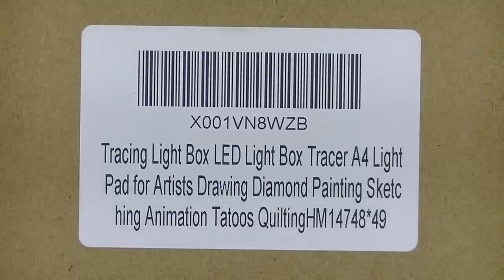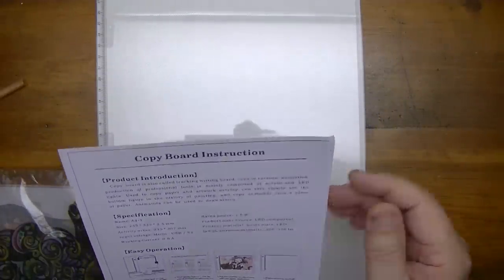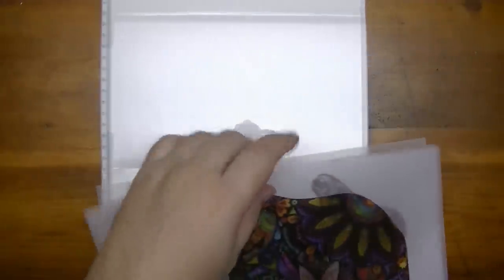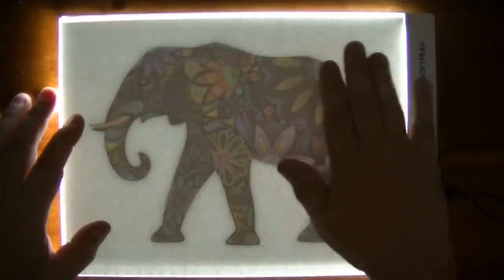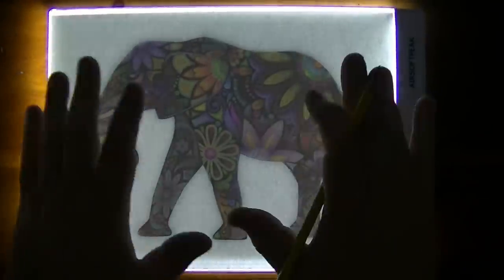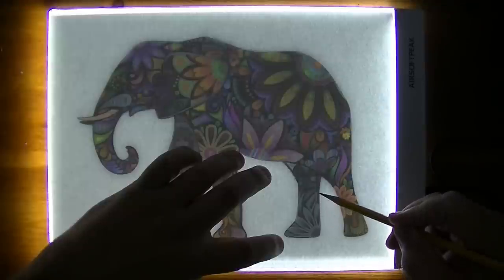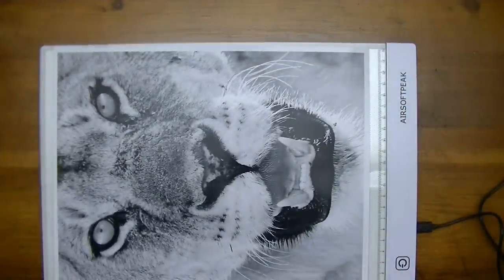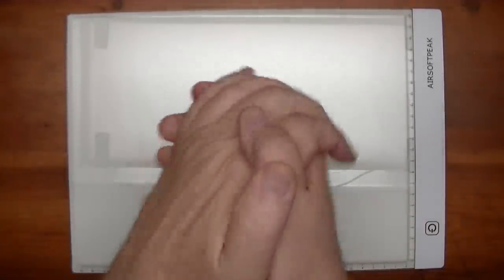COOL! Light box review | Shine a light through your subject and trace!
This video is a Light Box Review of the Airsoftpeak Tracer light box. There are several cool uses for this light box.

Note: I receive absolutely nothing from purchases of this product!